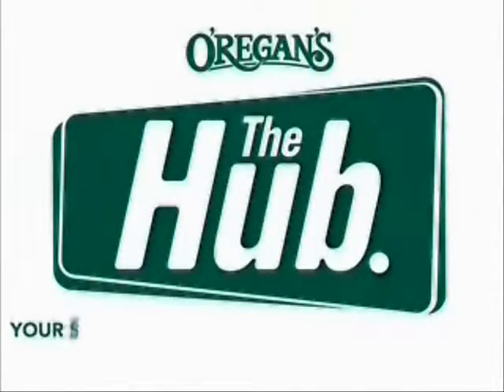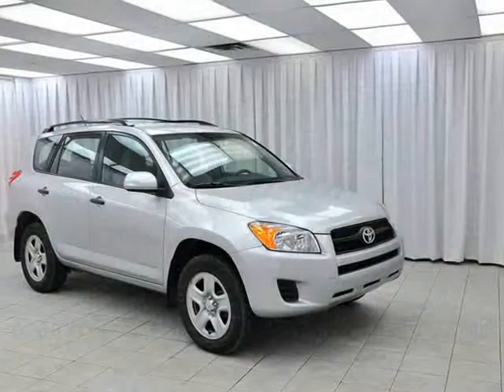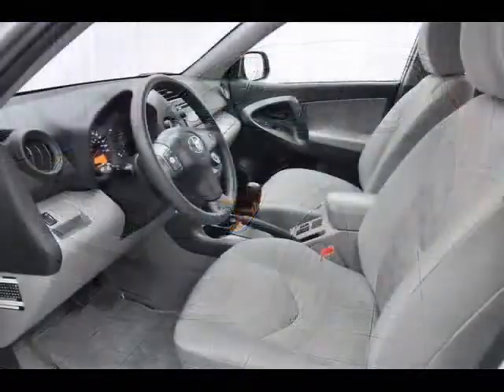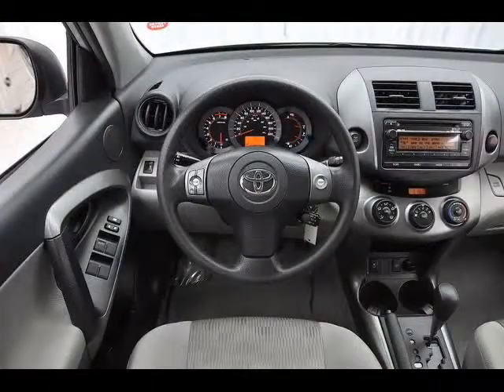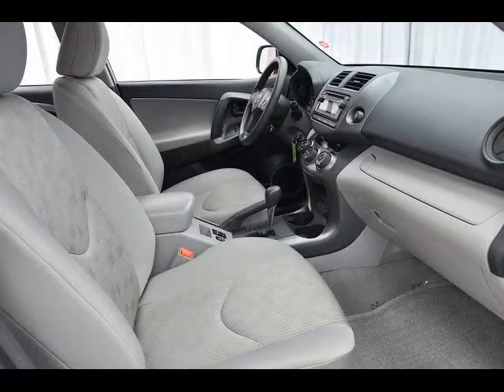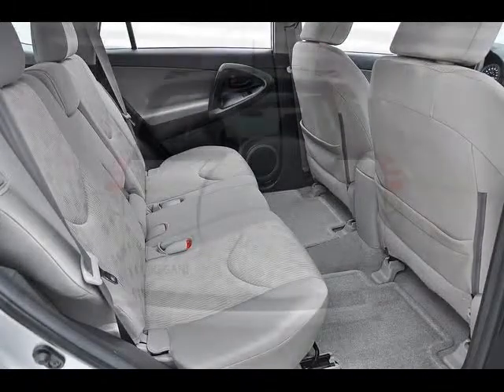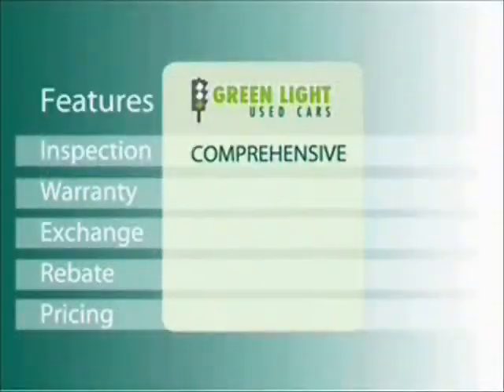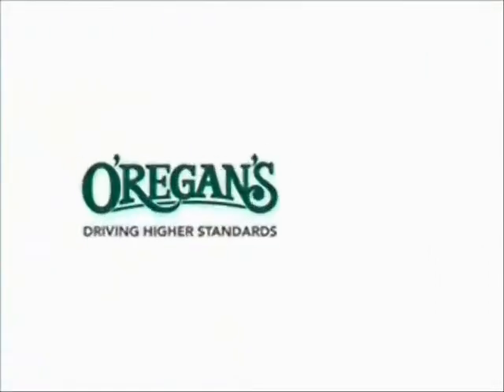G4237 rav4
Toyota Rav4